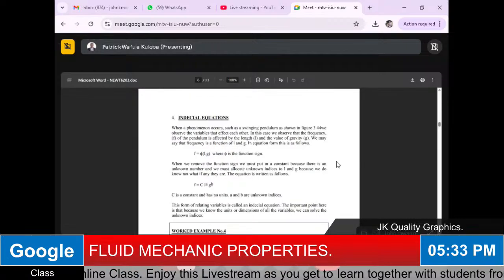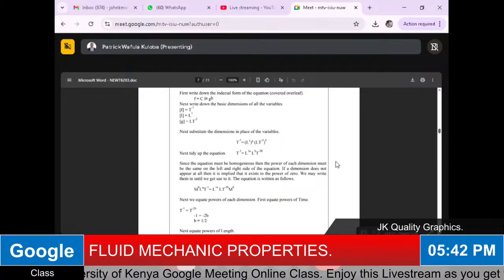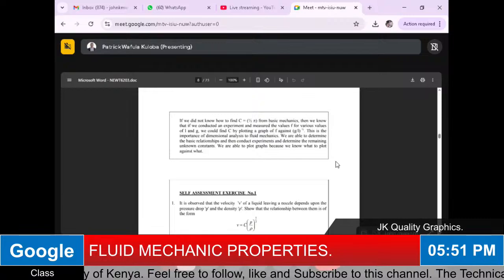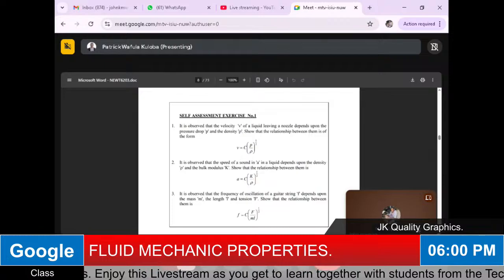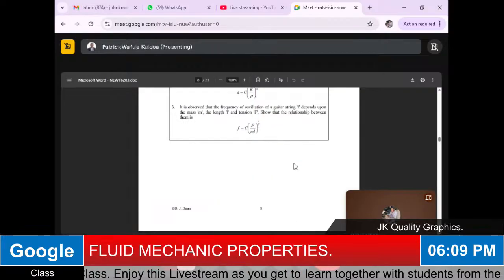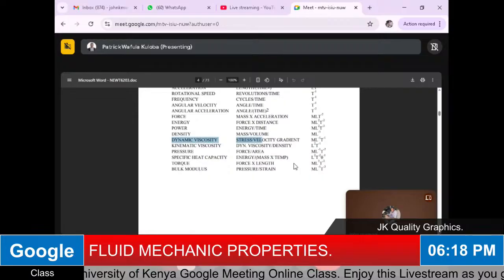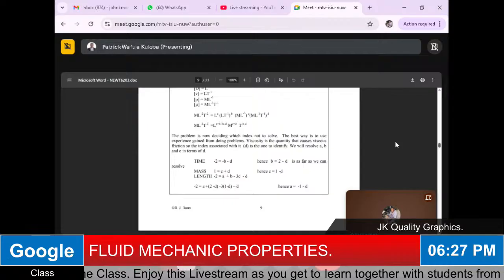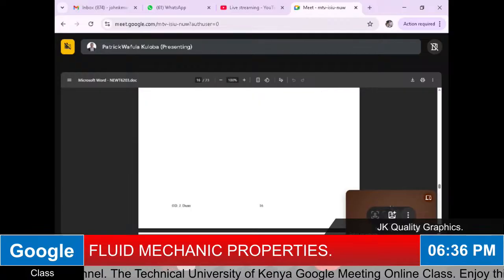FLUID MECHANICS PRINCIPLES.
Fluids carry along lots of Mechanical Principles with them. This enables them to be used in various ways in the Engineering field. Here's what you should know about some of these properties.